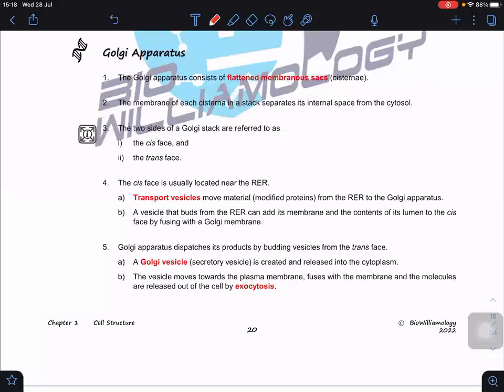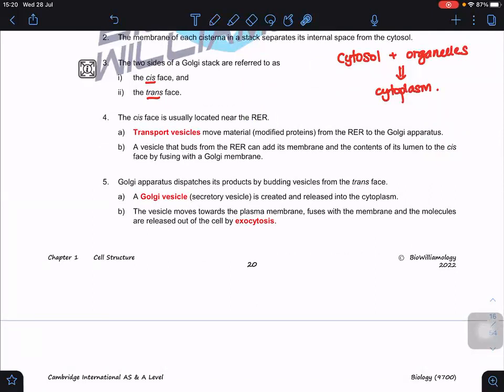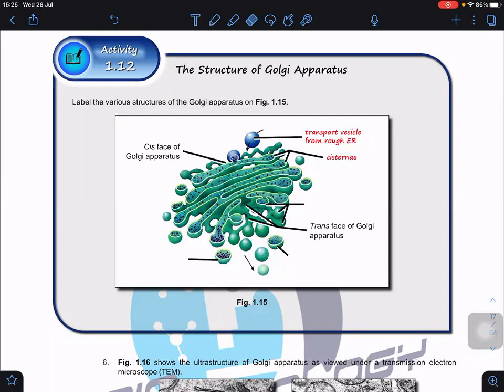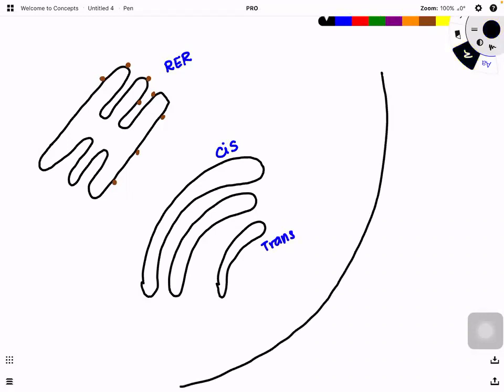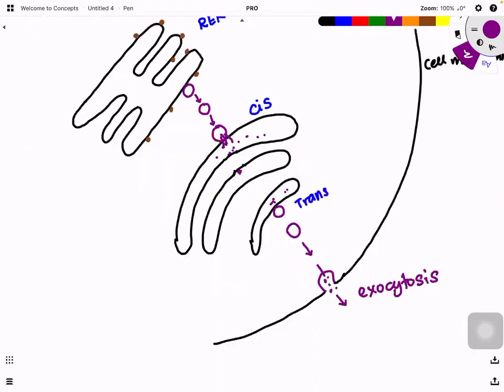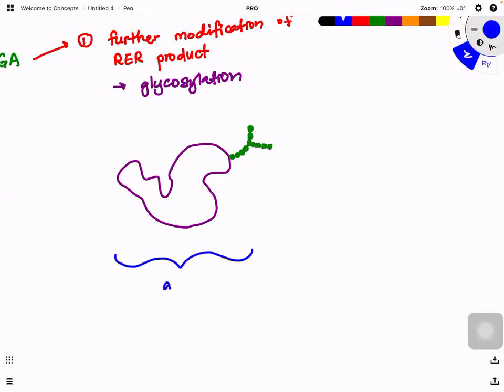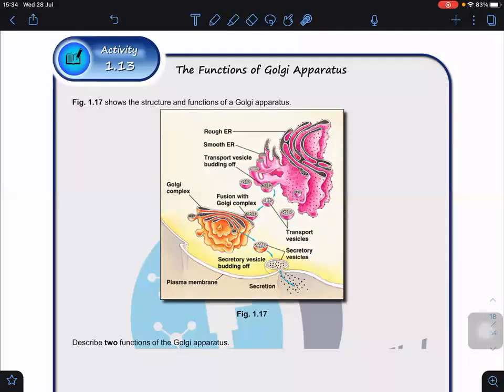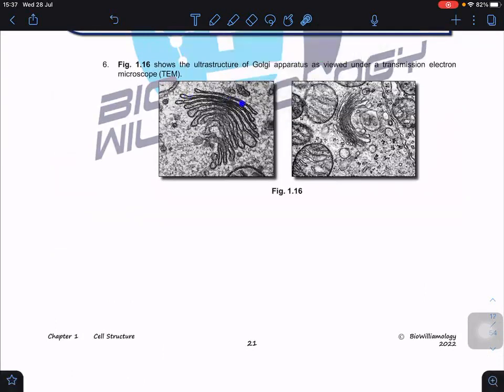Golgi Apparatus by Dr. William